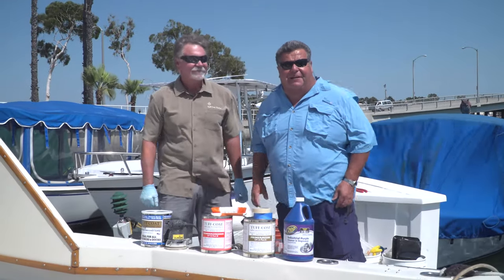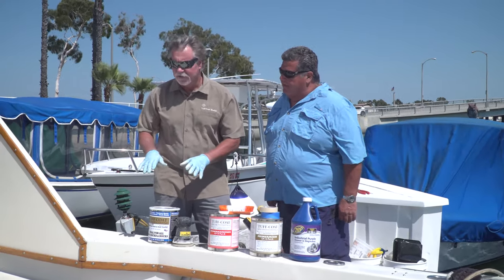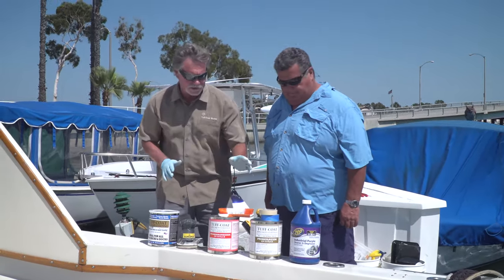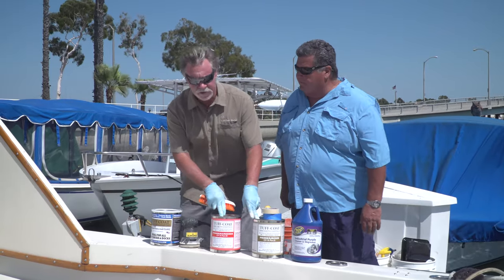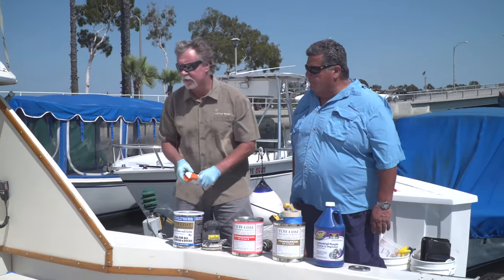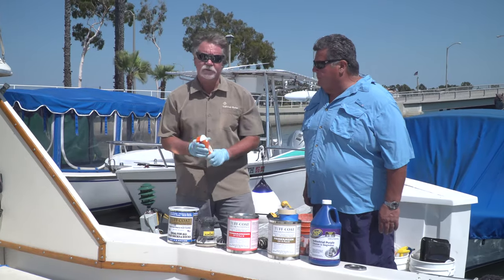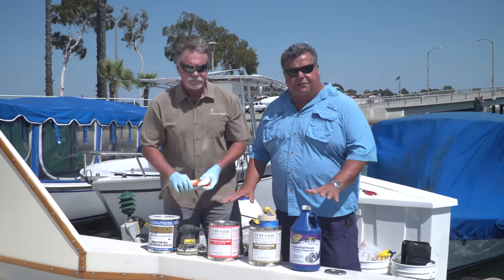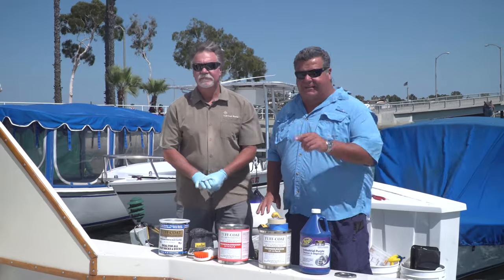Tuff Coat Products | SPORT FISHING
Recently we re-painted the deck of our boat with a new coat of Tuff Coat rubber paint. This first video explains the different items you'll need before you try to paint the deck on your boat.